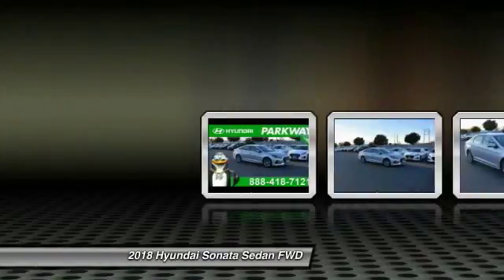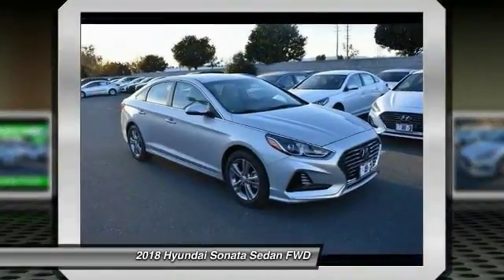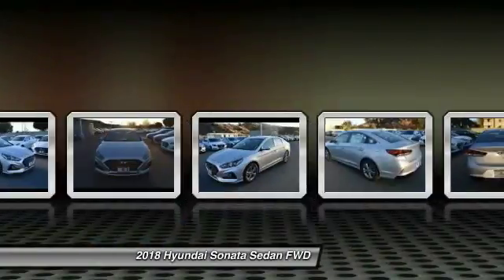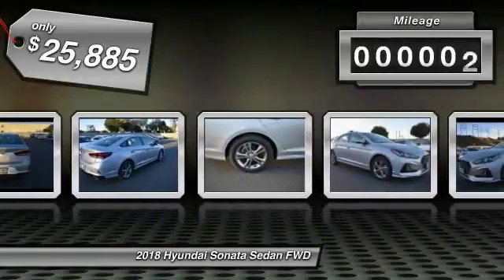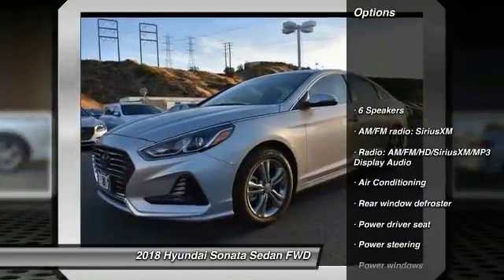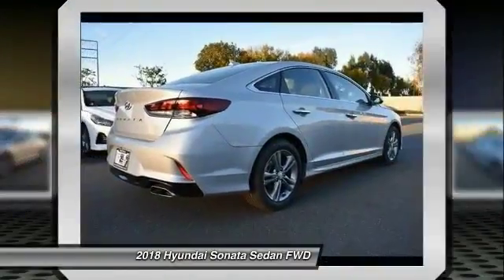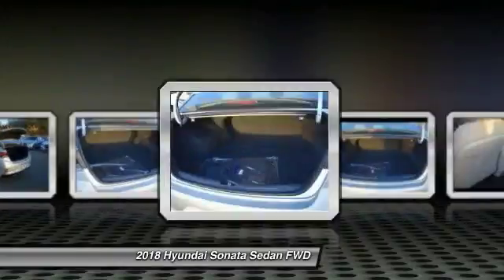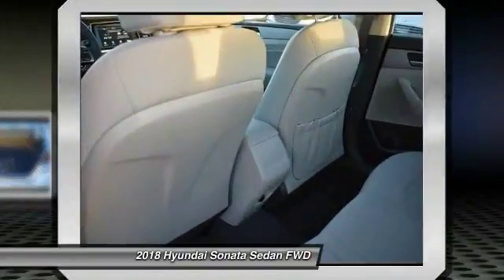2018 Hyundai Sonata Valencia CA 2188368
2018 Hyundai Sonata SEL

Parkway Motorcars
24075 Magic Mountain Parkway

2018 Hyundai Sonata SEL COME SEE WHY PEOPLE LOVE PARKWAY, WE ARE DEALING, WE WANT YOUR EXPERIENCE TO BE THE BEST CAR BUYING EXPERIENCE YOU HAVE EVER HAD, GET MORE FOR LESS ONLY AT PARKWAY, Sonata SEL, Silver, Gray Cloth. 35/25 Highway/City MPGbrbrFactory MSRP: $25,005brbrHyundais Powertrain Warranty leads the industry by covering 10 years and 100,000 miles. Thats the sort of coverage we know our customers deserve. The current Hyundai Assurance program which lets you return your new Hyundai if you lose your income in the first year is exactly the sort of understanding and real life business that Parkway believes in. Included with all New and Certified Parkway vehicle purchases is: first oil chance, Car wash with service, recall inspections, first tire rotation, oil changes for life (with regular factory recommended maintenance). At Parkway, we work hard to make the customer come first. Choosing a vehicle should be an enjoyable experience, and were committed to providing quality options and genuine support when it comes to choosing the vehicle thats right for you and your family.brbrParkway is Community Driven!!! Parkway Motorcars Valencia Inc., its subsidiaries, and dealerships make no representations, expressed or implied, to any actual or prospective purchaser of any vehicle as to the condition, description, or accuracy of the listed vehicles' equipment, price, or any warranties. Any and all differences must be addressed prior to the sale of any vehicle. *Prices listed do not include government fees and taxes, any finance charges, or any dealer document preparation charges and any emissions testing charge. .: $1,500 - Retail Bonus Cash. Exp. 01/02/2018  Price exclused dealer added accessories.